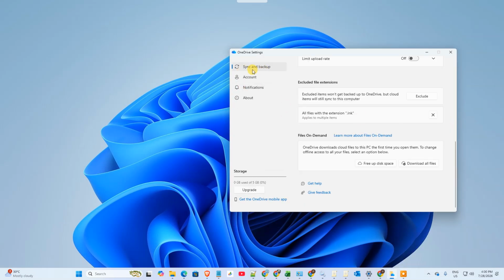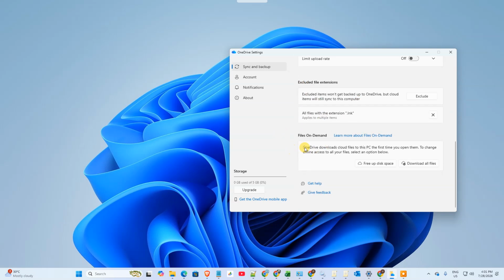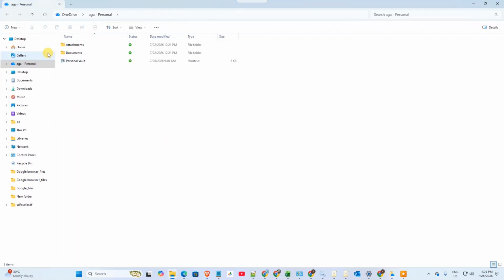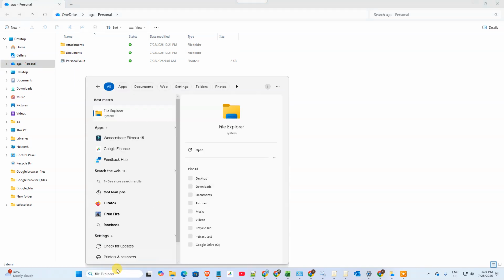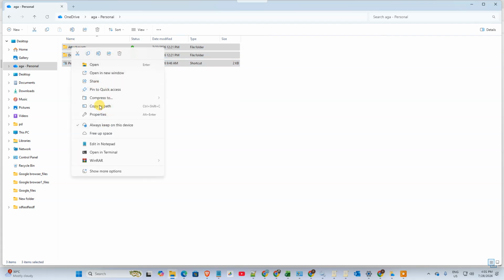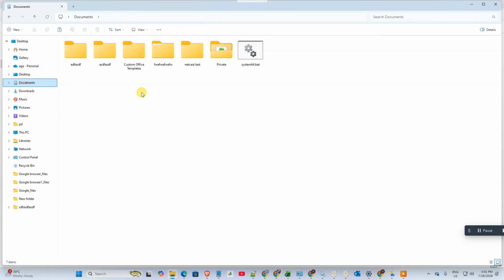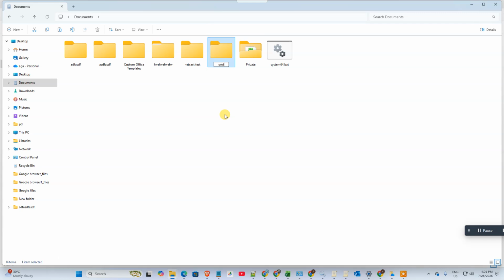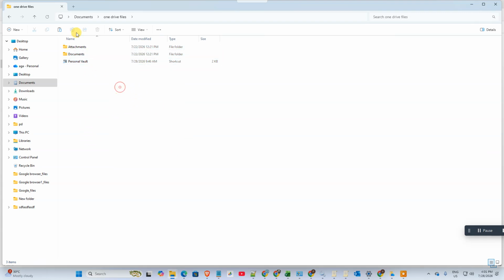How To Download All Onedrive Files To Your PC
Explains step-by-step How To Download All Onedrive Files To Your Pc